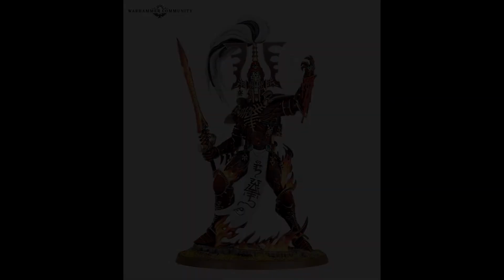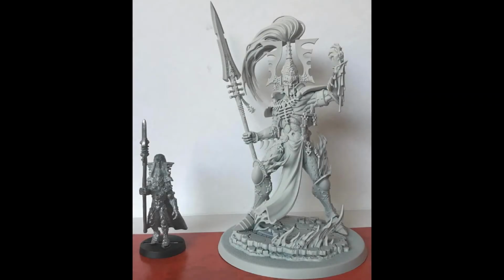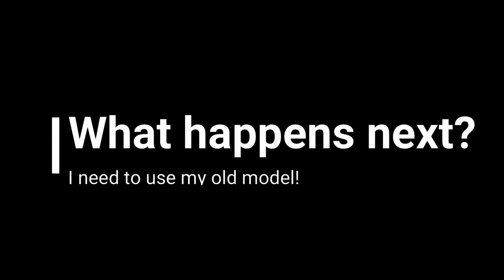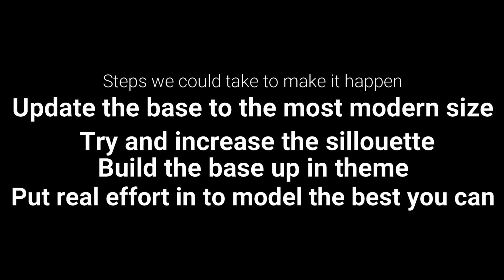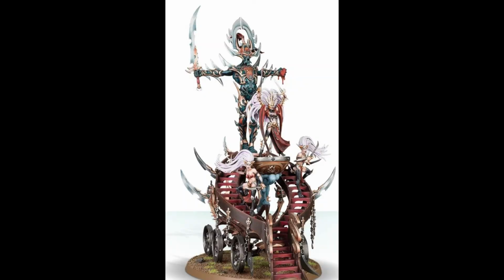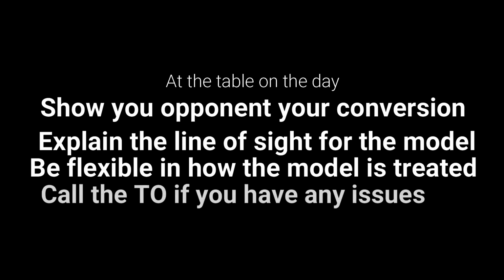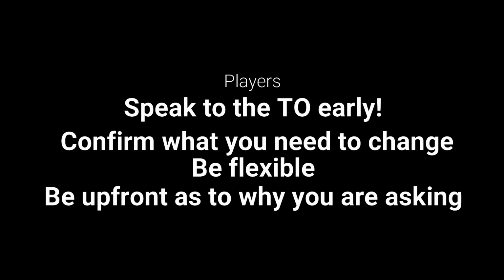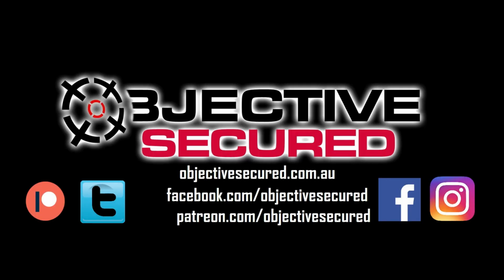Tackling Tournaments Ep1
Objective Secured presents - Tackling Tournaments!

In this series we delve into all the questions we get asked as event organisers - feel free to comment below or hit us up via the usual channels to ask your own questions!